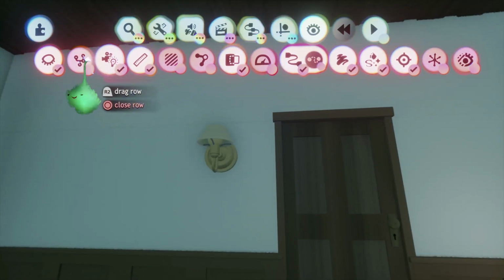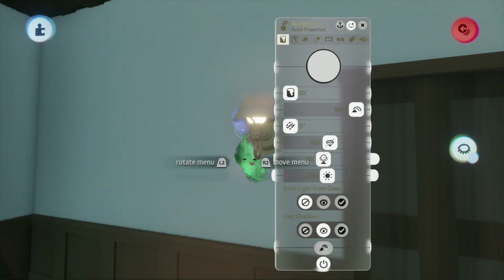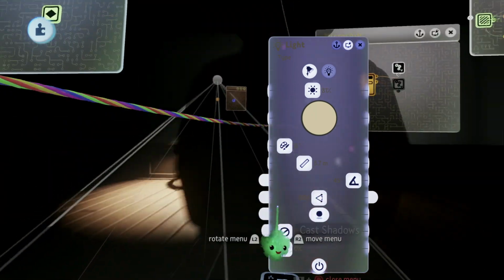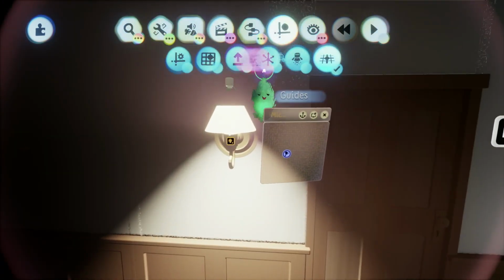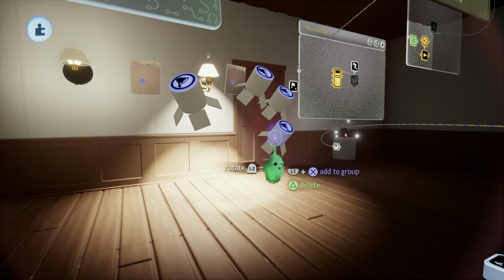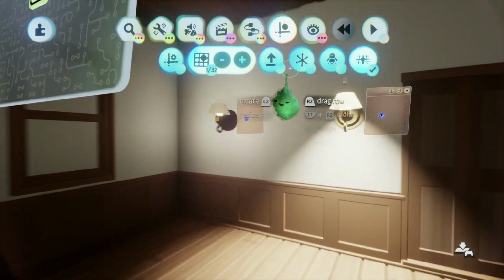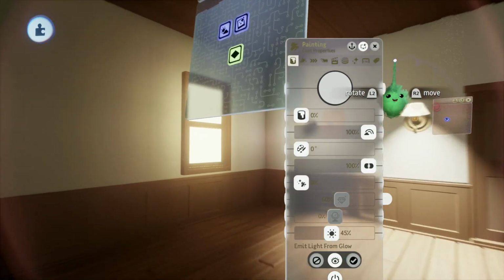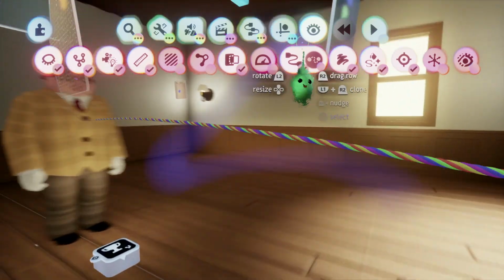Exploration Game Tutorial in Dreams PS4 - PART 7 (Lighting)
Jimmy tweaks lighting for exploration game tutorial in Dreams PS4.